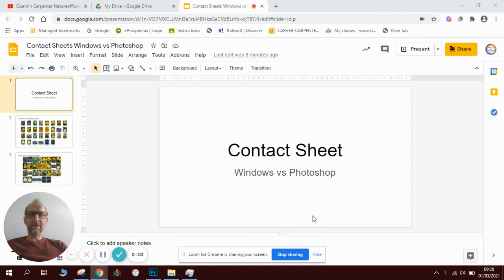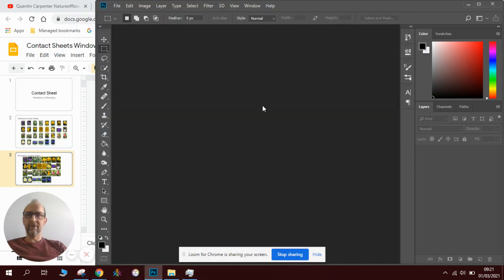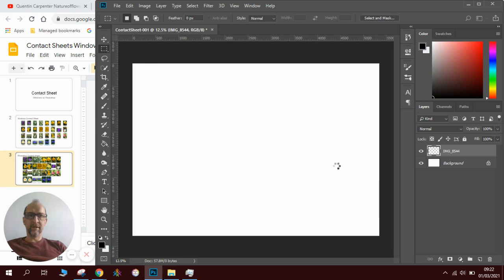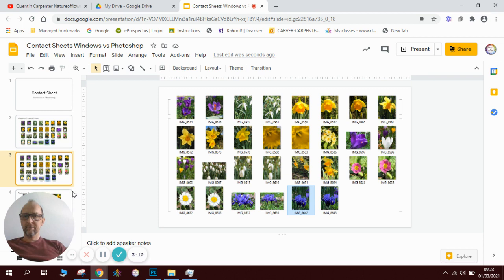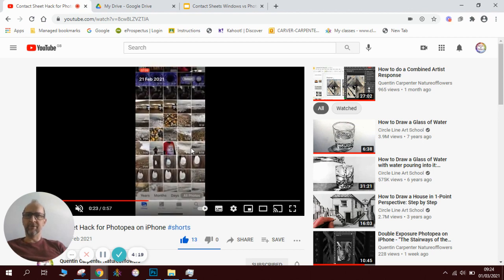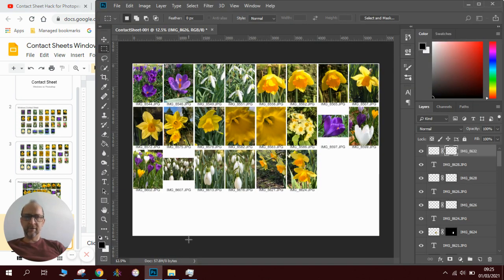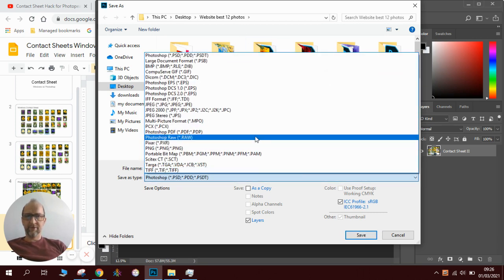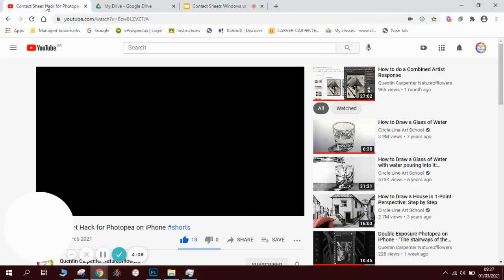Contact Sheet Photoshop vs Windows Snipping Tool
In this video I will be comparing how to make a ContactSheet in Windows vs
Using the snipping tool and Windows 10. I will show the quick and easy way of making a contact sheet. Then using Photoshop and the Automate function I will show you how to set things up to produce a more professional looking one.
I will then compare the two different approaches to making Contact Sheets.